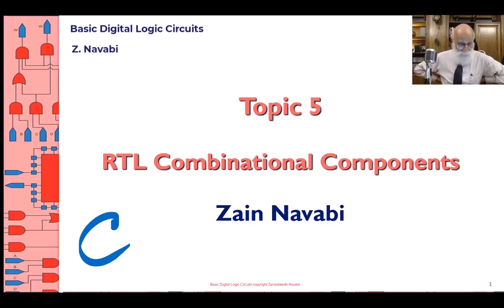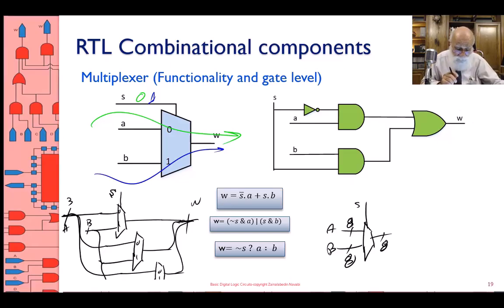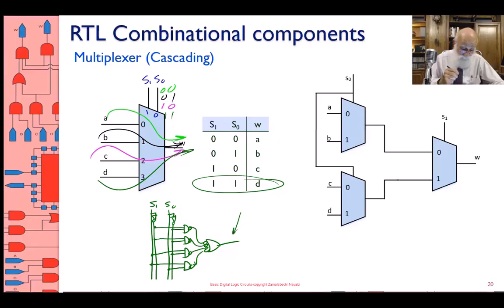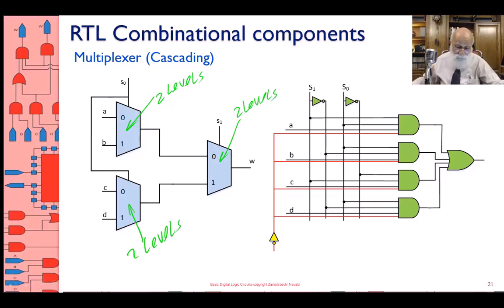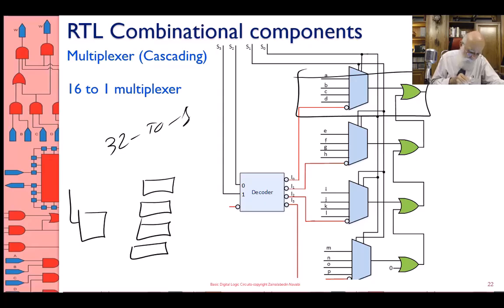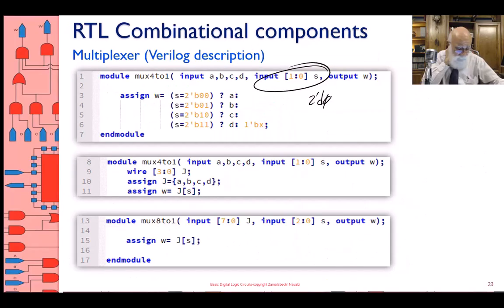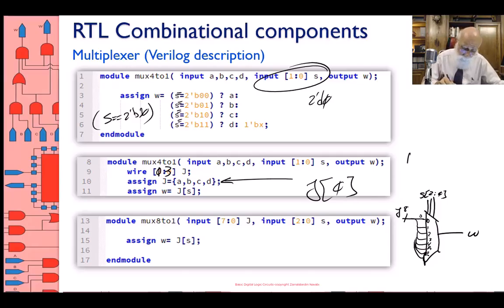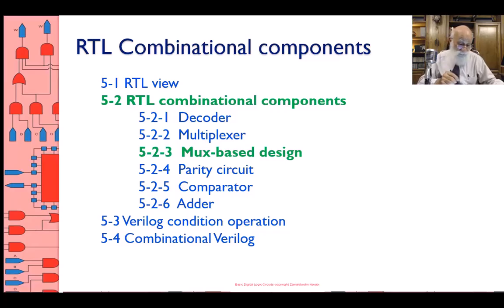22-Multiplexer (functionality-cascading-Verilog)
Multiplexers, their functionality, cascading and Verilog description are shown here.